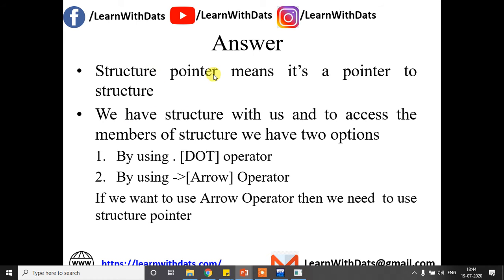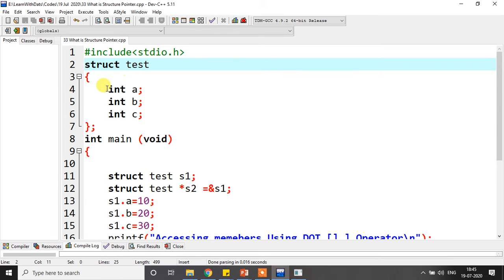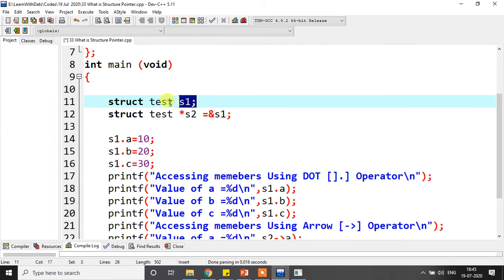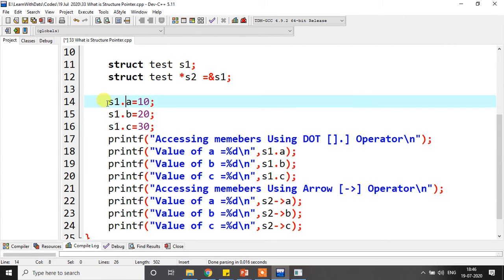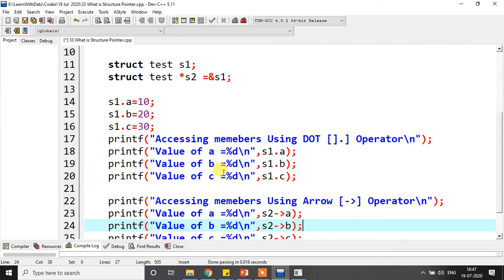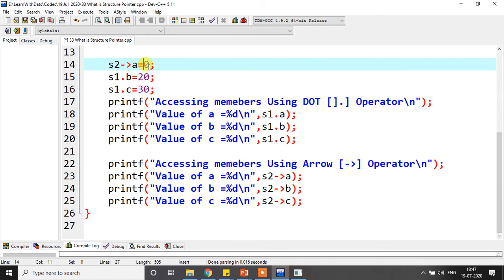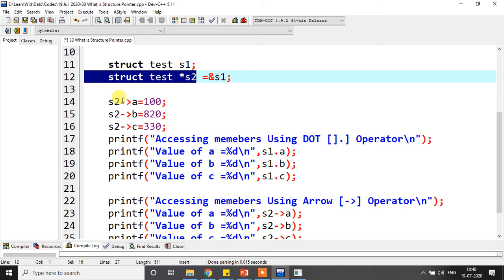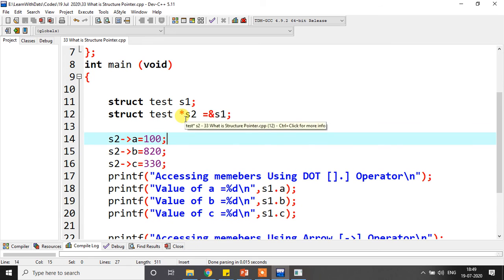What Is Structure Pointer | Embedded C Interview Questions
Welcome To Learn With Dats YouTube Channel.

I hope you are fine .

I'm Having more than 6 years of experience in the field of C and embedded C and Automotive Electronics.

During the course of this experience I have gained knowledge about C and Embedded C .

As a fresher or as a engineering students
We all face issue in Coding

here you will get to know about the Various Educational technology like